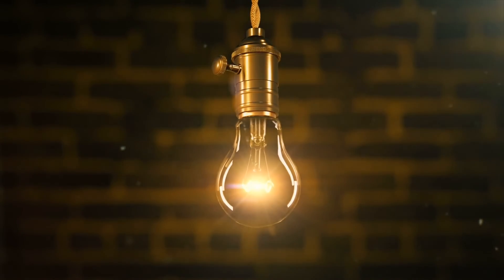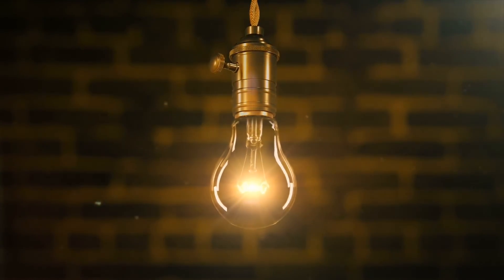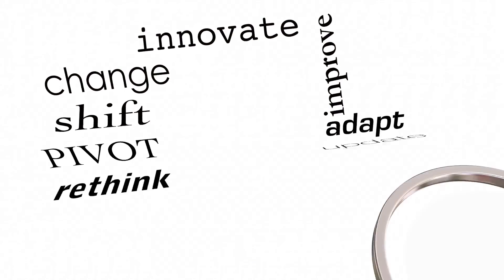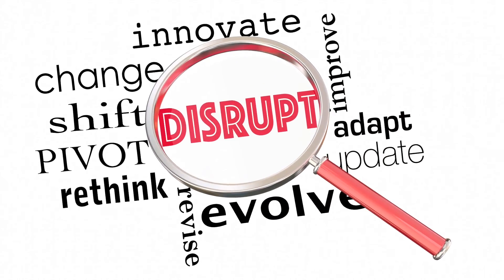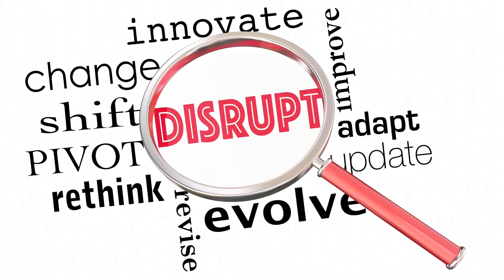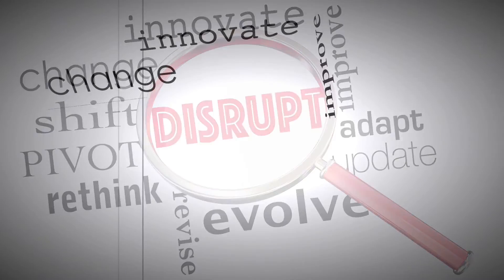How I Got The Courage To Adapt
I remember when the entertainment industry was going through a major shift. There were huge disruptors happening to the power of record companies and how things functioned in the music business.

Along with illegal music sharing, artists were becoming more and more empowered with the ability to create their own success without them.

I guess since most major record companies had been in power for so long, they didn’t operate like they could fail. Eventually though, they were forced to downsize, merge, and rework their models of operation. For a lot of them, it was too late.

Problem? An adaptation issue. Not enough of us reacted with foresight to this digital boom. And, before the industry knew it, it was either playing catch up, losing the battle, or finding a way to forge ahead. So many people left the business. For a second, I did too. I had to either ‘adapt or die’.

What changed? A personal crisis. The crises of not taking better care of my present and future. The crises of not considering that everything changes, at least in this reality. Change is the only thing that doesn’t change. Oh, the irony.

In order to get the best out of me, I looked at where I was failing me. I identified where I was falling short to change what wasn’t working anymore. I did what was hard; sometimes opposite of what felt good, easy, or normal.

The results on the other side? I look for what's coming next. I study the past to navigate the future. I look towards the future to create the present. I’m staying flexible in learning. I respect that the next big disruptor of industry could be on its way; and I ain’t waitin’ for it to slap me around before I make moves.

We are all in a question mark right now; facing yet another shift in economy and industry. And, with the fast pace of the merging of organic and digital life, our reaction time is getting shorter and shorter.

The courage to adapt has kept me connected to more stability, more purpose, more opportunities, and more inspiration. Is it time to adapt? We are our next heroes.